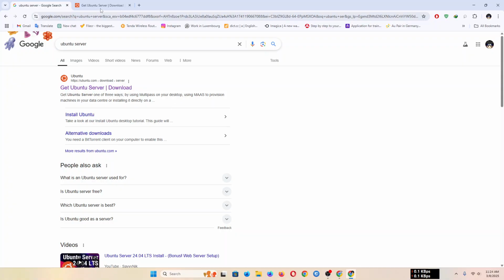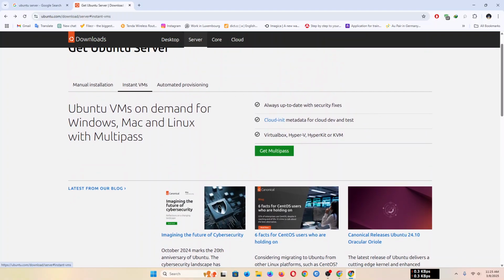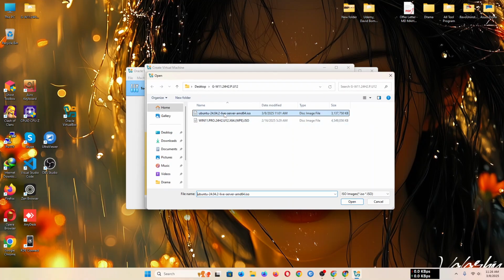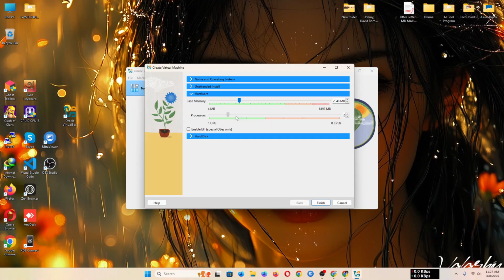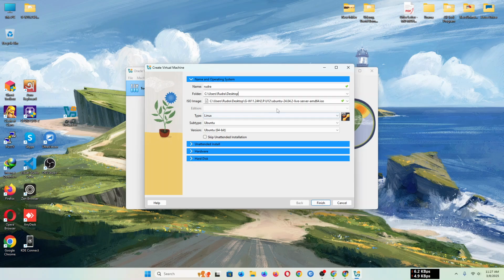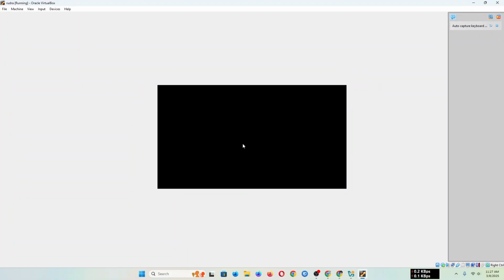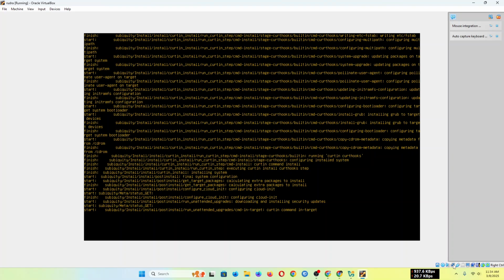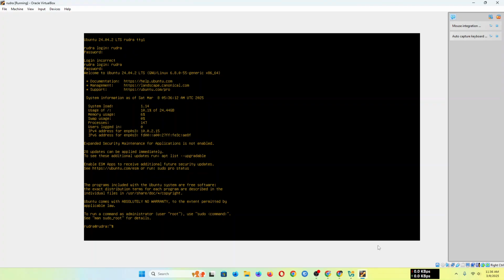🚀 How to Install Ubuntu Server on VirtualBox | Step-by-Step Guide for Beginners! 💻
Want to set up an Ubuntu Server on VirtualBox but don’t know where to start? 🤔 In this video, I’ll guide you step-by-step on how to install Ubuntu Server on VirtualBox, perfect for beginners and tech enthusiasts! 🖥️💡

📌 What You’ll Learn: ✔️ Download & Install VirtualBox
✔️ Get the Ubuntu Server ISO
✔️ Configure Virtual Machine Settings
✔️ Complete the Ubuntu Server Installation
✔️ First Steps After Installation